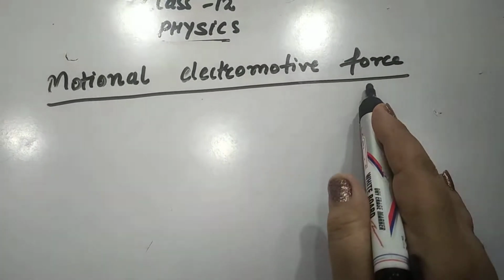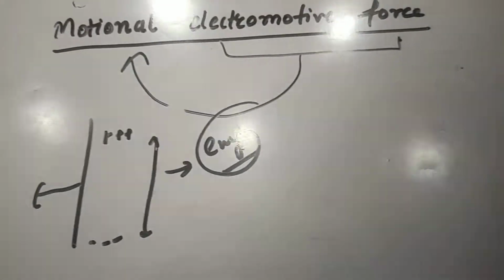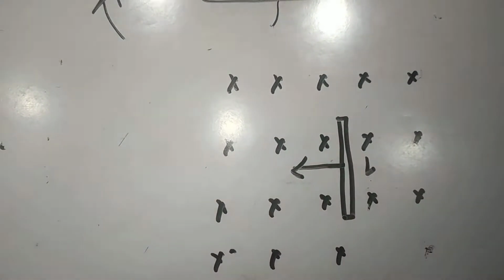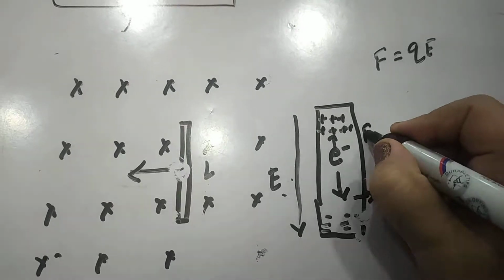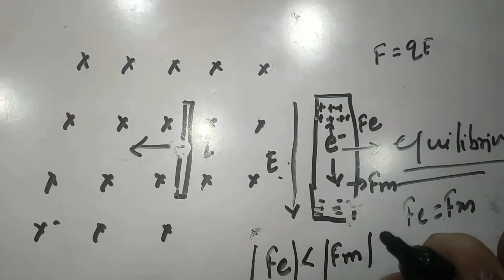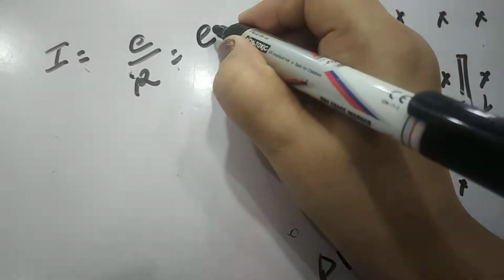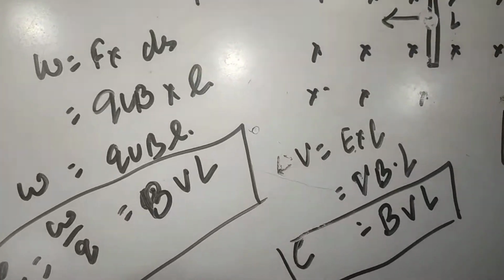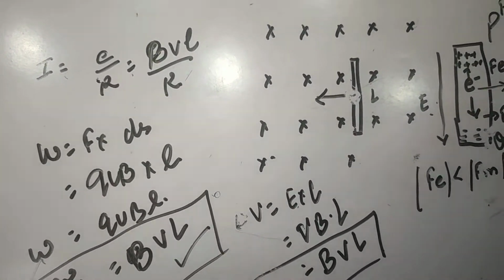Motional electromotive force